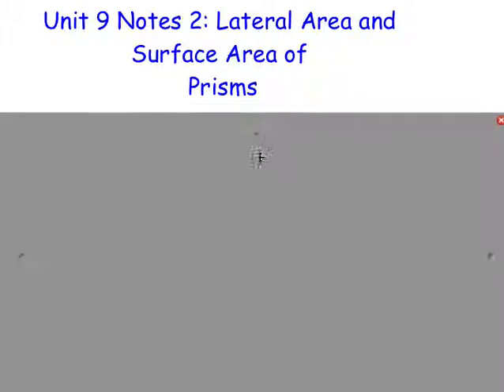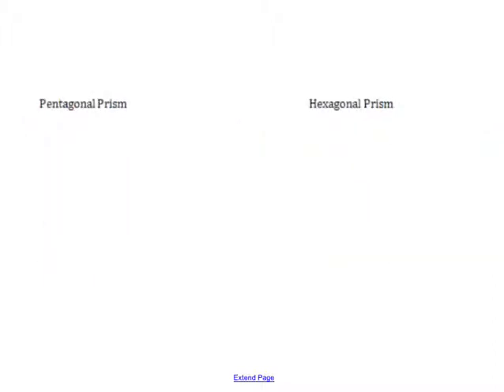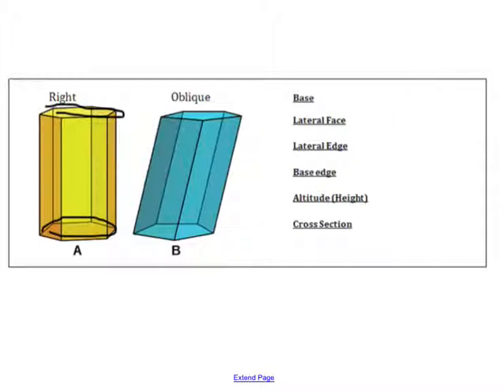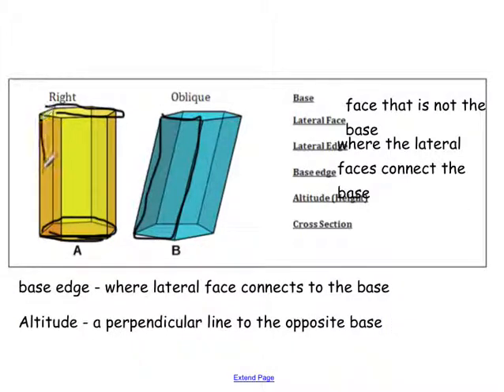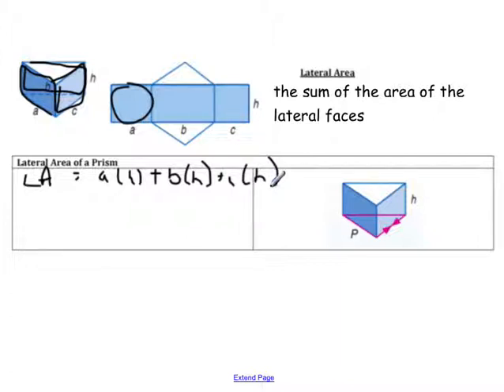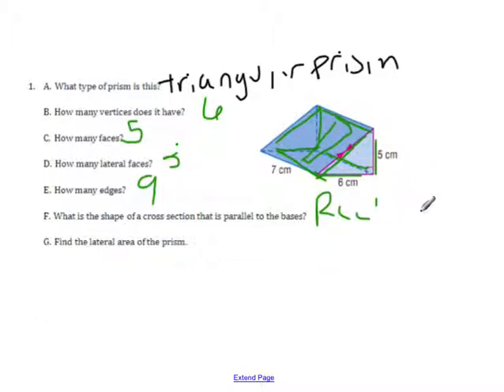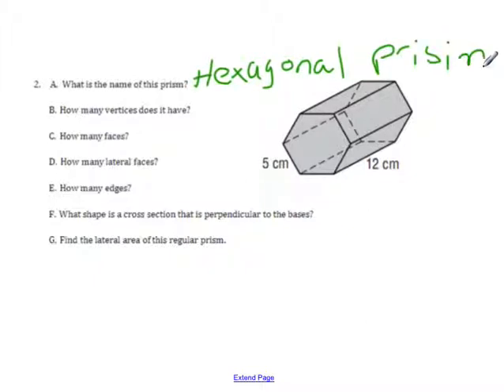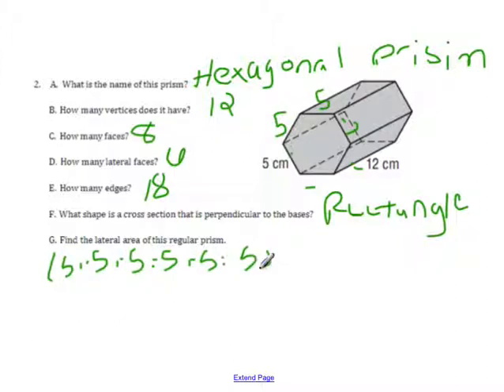Unit 9 Notes 2 Lateral Area Day 1